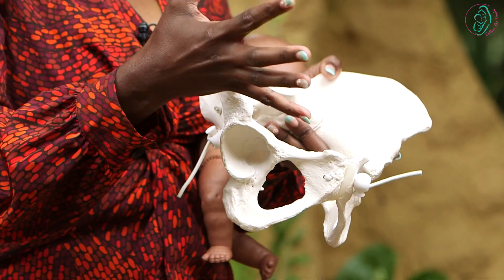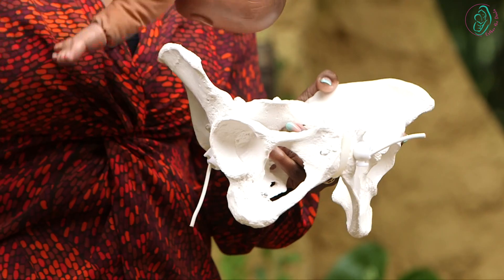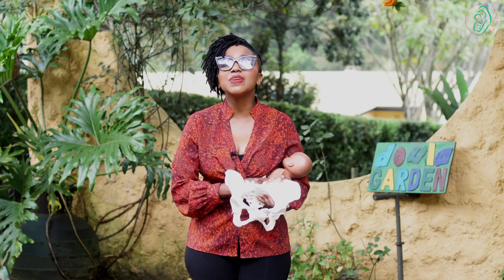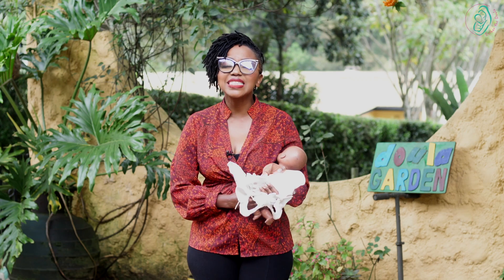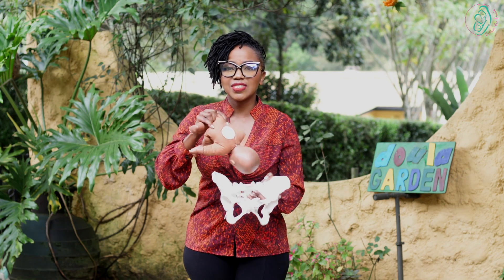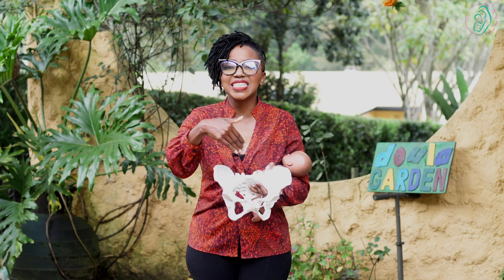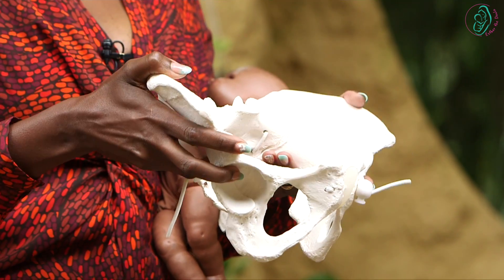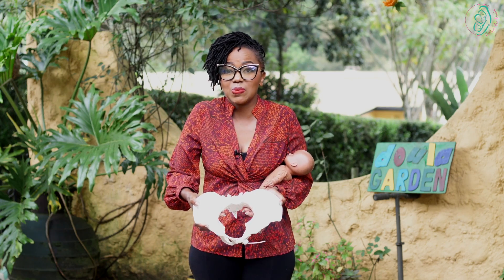Episode 51: Movements during labour